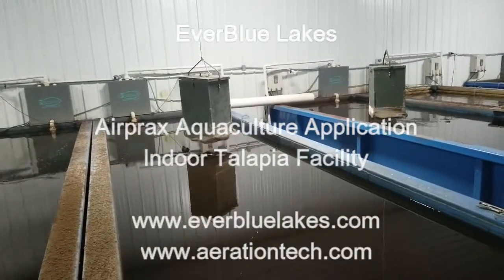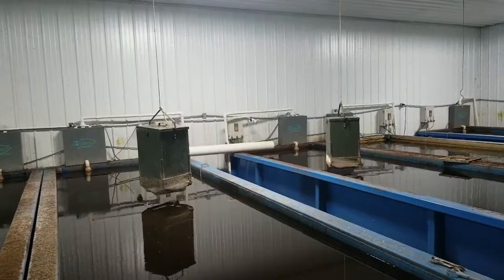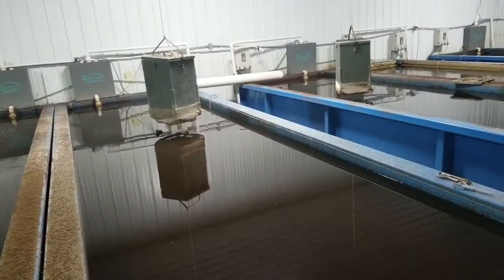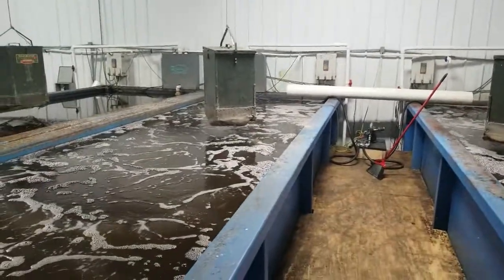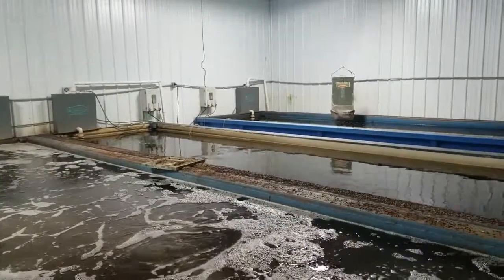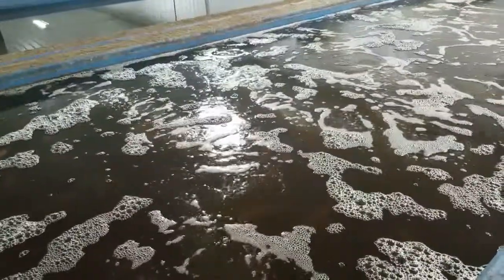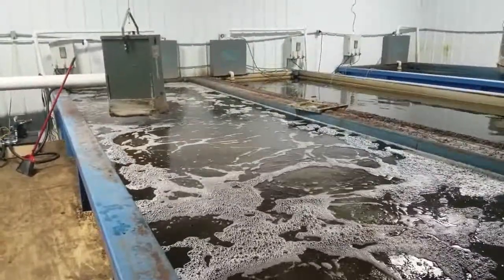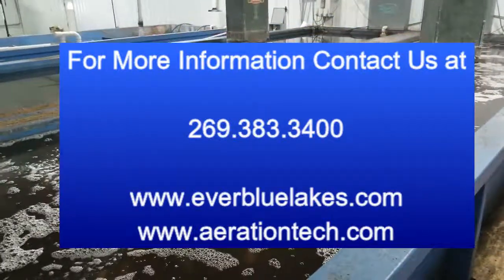Airprax Micro Bubble Diffusers -- Aquaculture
Airprax installation at indoor Talapia facility replacing pure oxygen injection system.  Better results at a fraction of the cost. Airprax is most efficient and cost-effective technology for generating true micro-bubbles using compressed air.  Up to 30% oxygen transfer efficiency is delivered in depths as shallow as 1.5 meters.